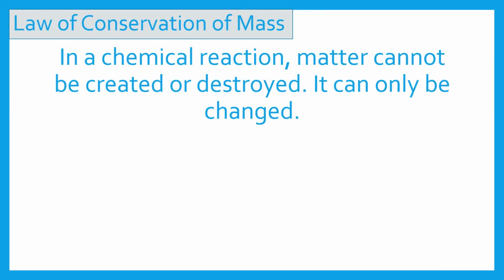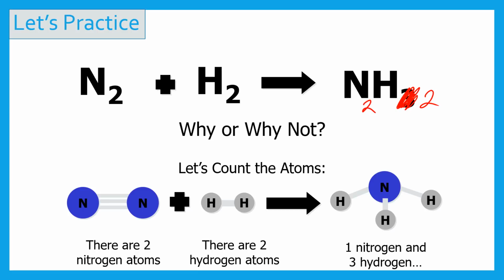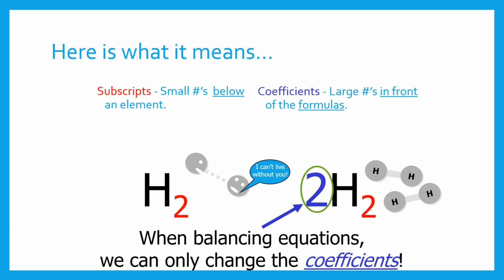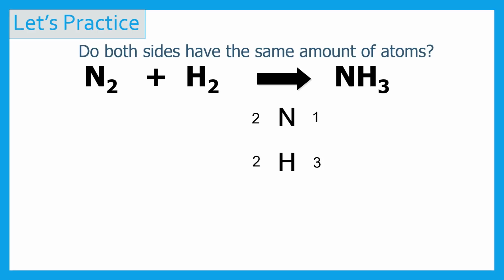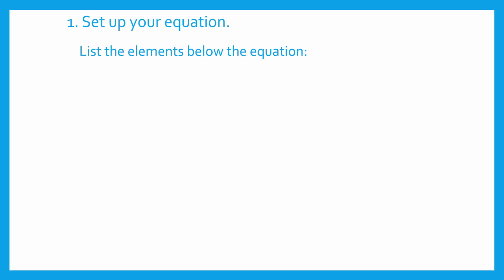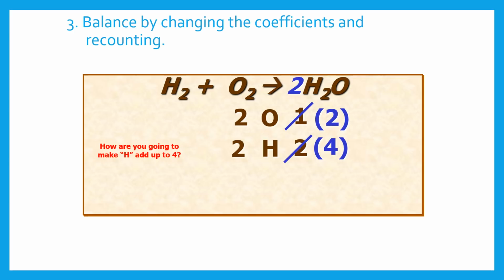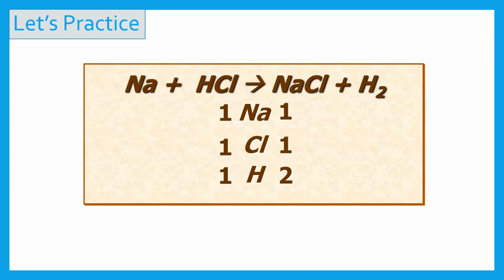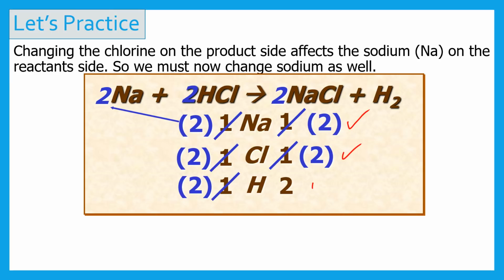Balancing Chemical Equations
Get out the triple beam balance its time to balance some equations